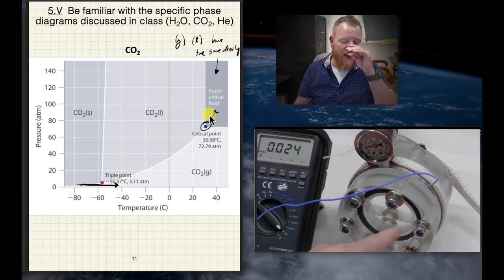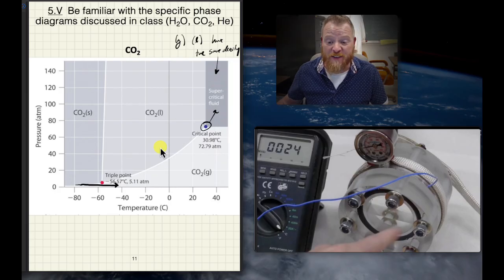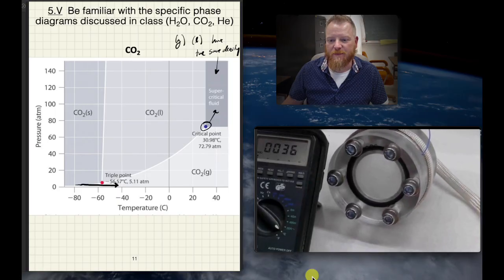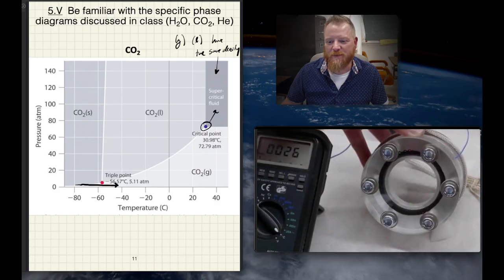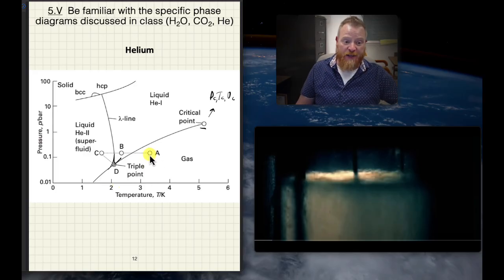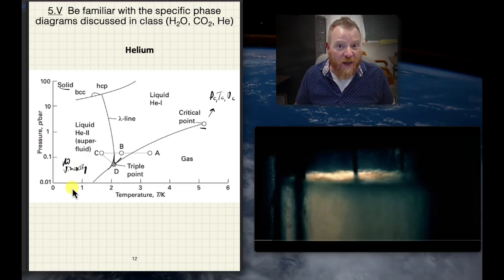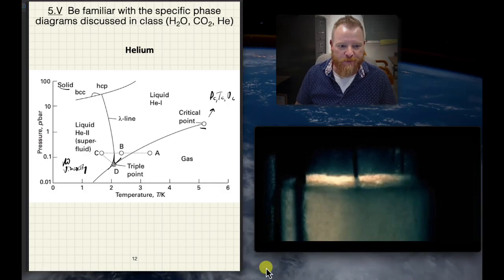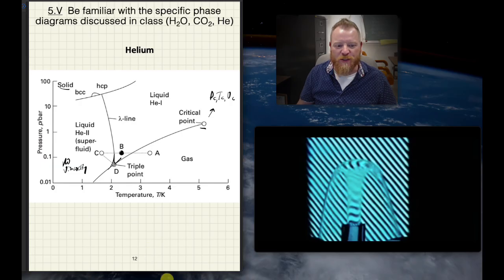CHEM 361 F25 5.V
Learning Goal:  Be familiar with the specific phase diagrams discussed in class (H2O, CO2, He)